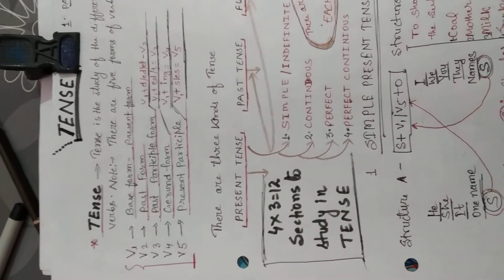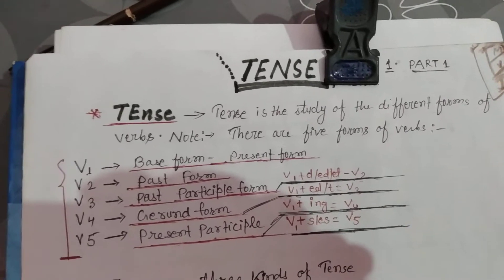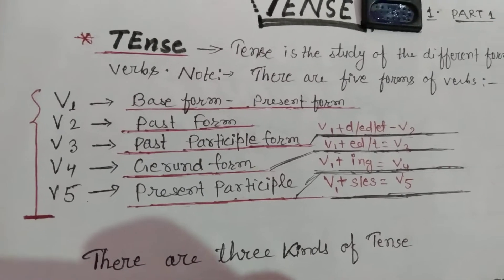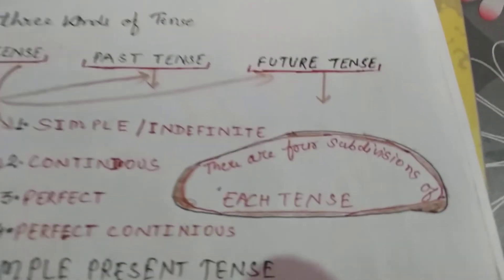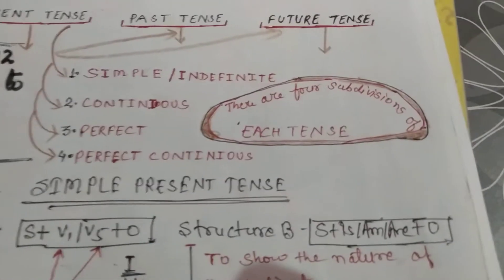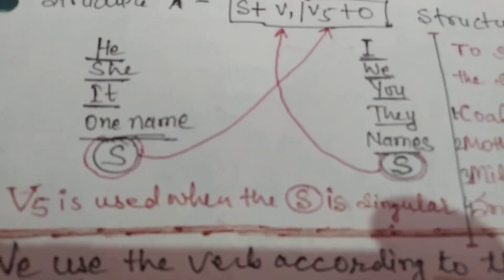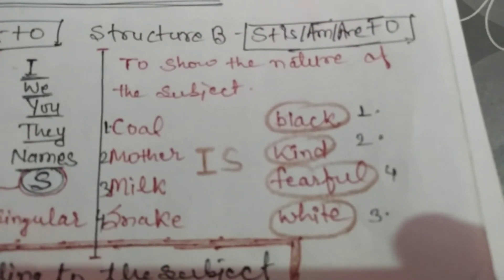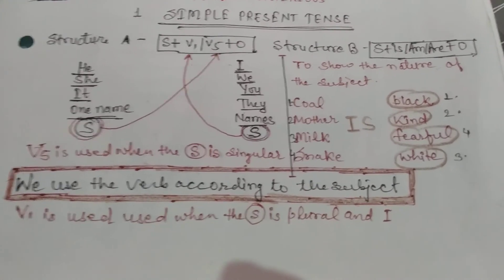INTRODUCTION OF TENSE AND THE STRUCTURE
Simple Present Tense, by ANJANI KUMAR